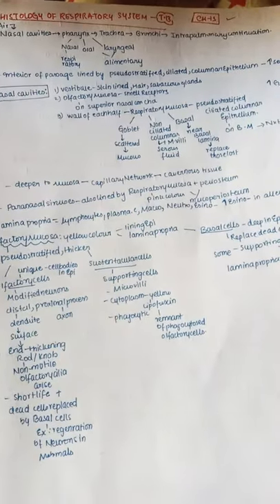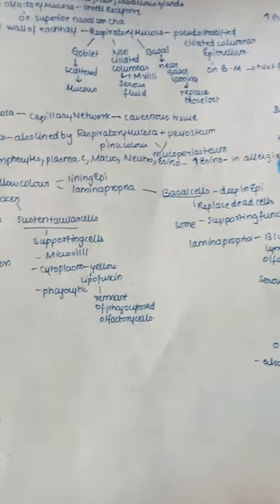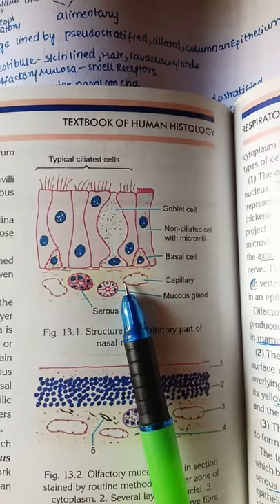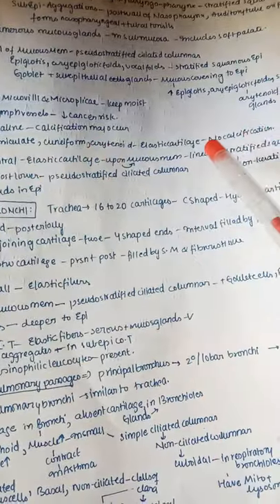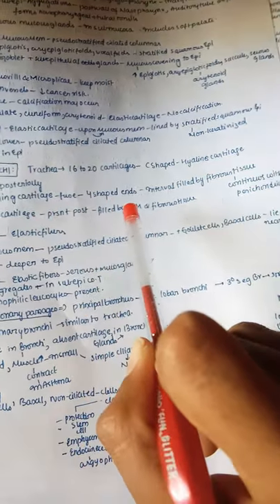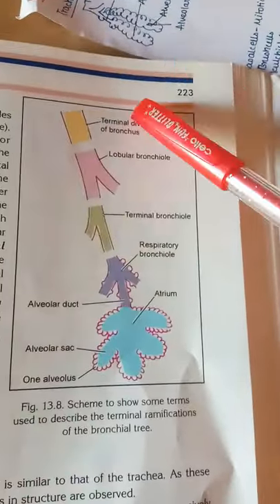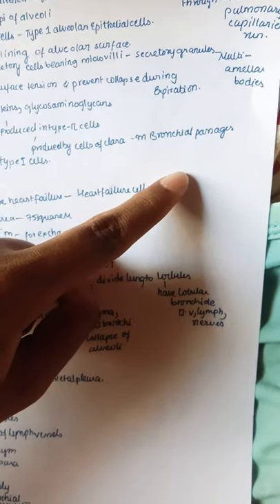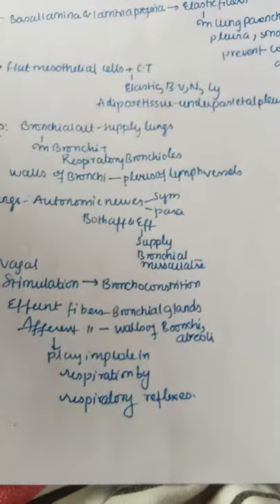Histology of respiratory system